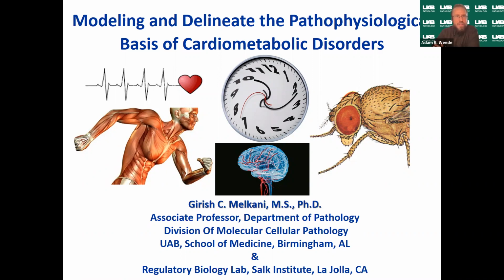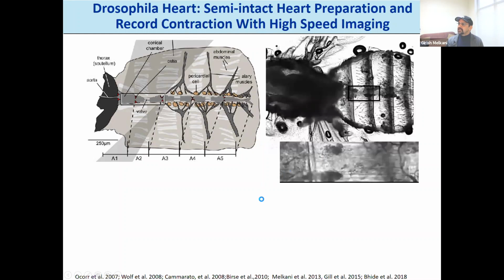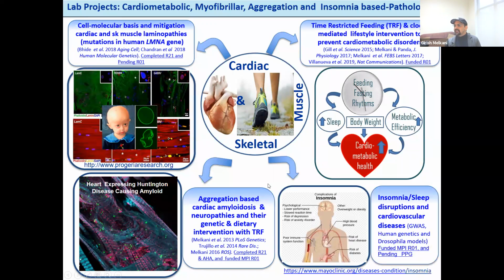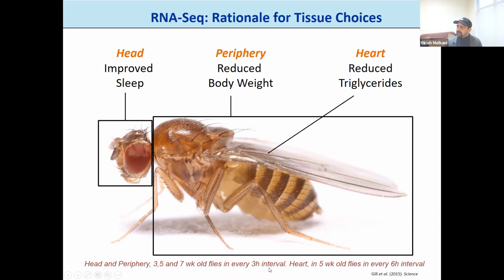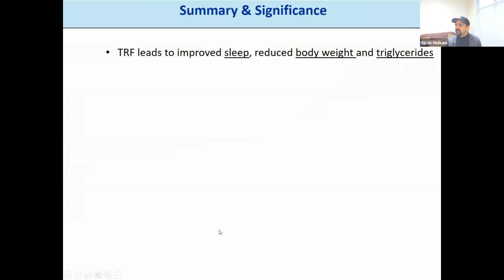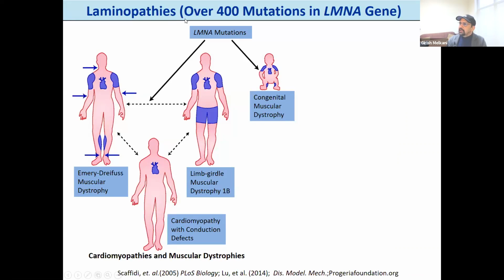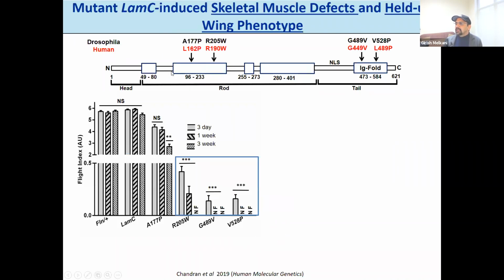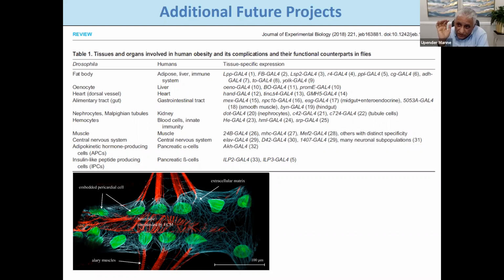"Modeling & Delineate the Pathophysiological Basis of Cardiometabolic Disorders" Girish Melkani, PhD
UAB Pathology Grand Rounds February 4, 2020
Girish Melkani, Associate Professor, Molecular & Cellular Pathology